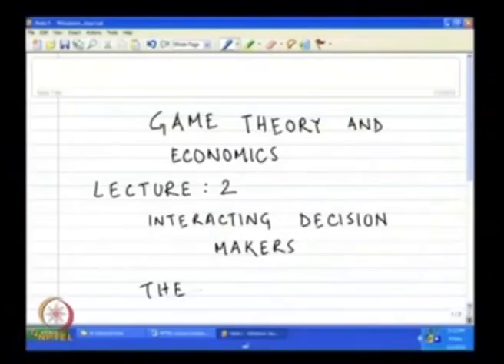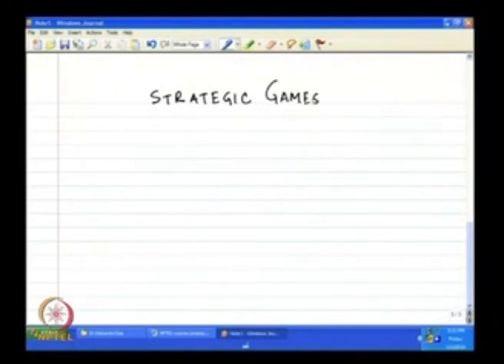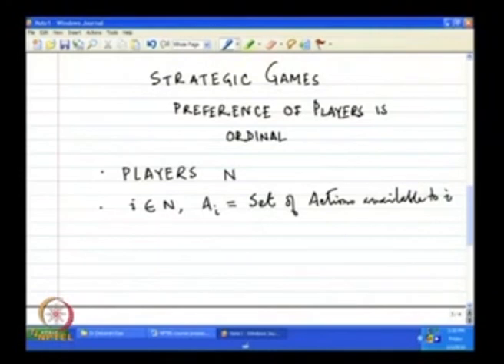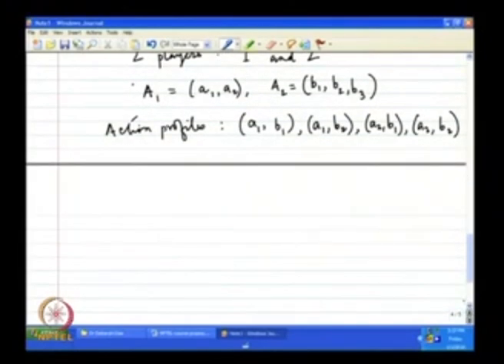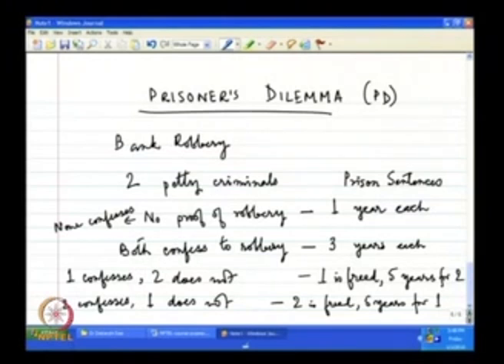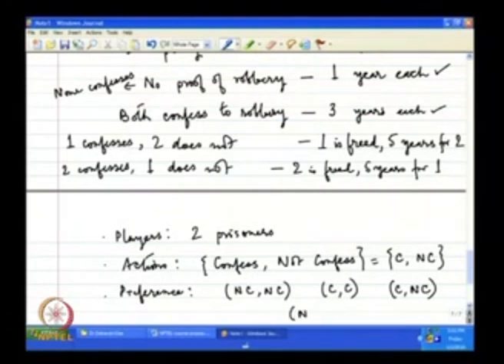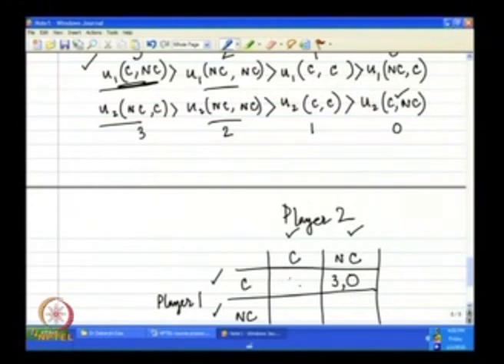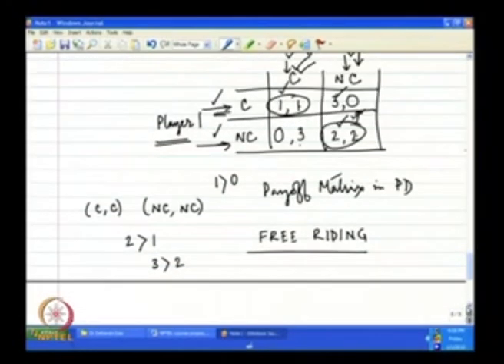Definition of Game Theory and Rational Choice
Subject: Economic